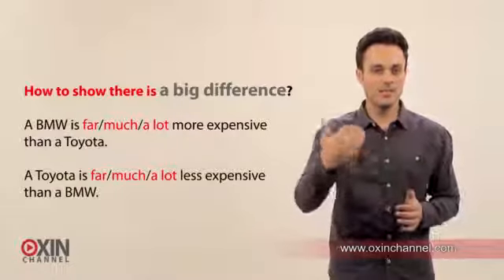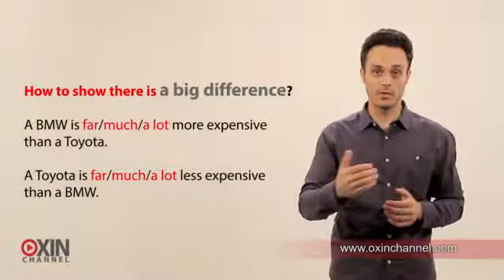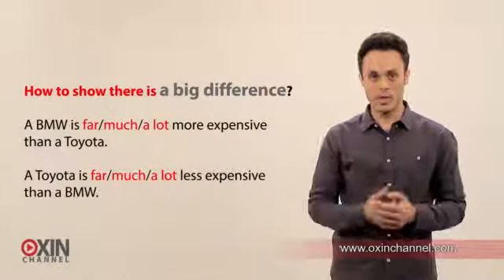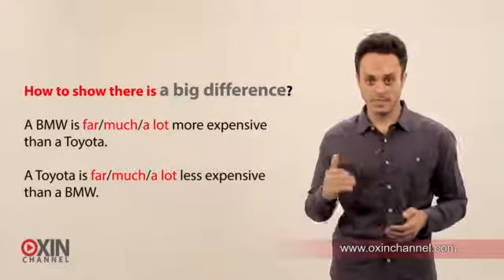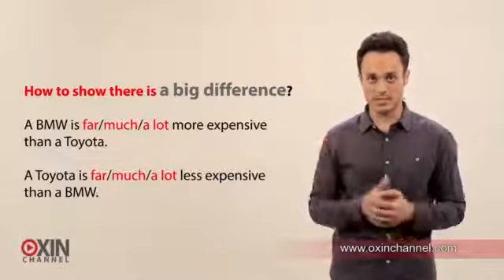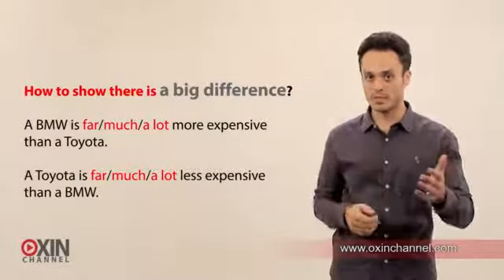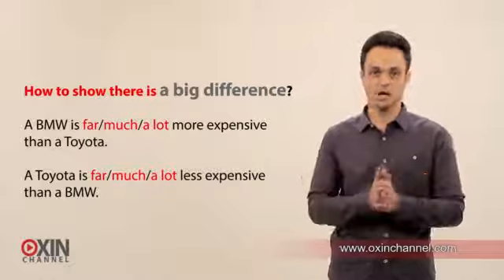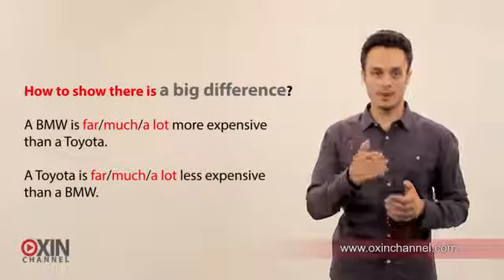بیان میزان تفاوت در صفات مقایسه ای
از دوستتون قد بلندترید یا کوتاه تر؟ یه کم قد بلند ترید یا خیلی؟ این ویدیو برای سطح B1 مناسبه.